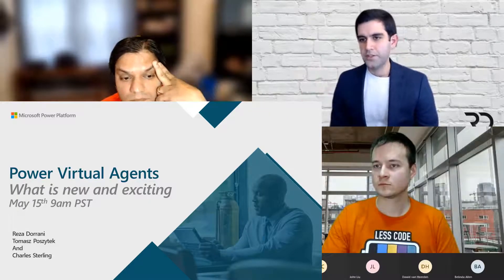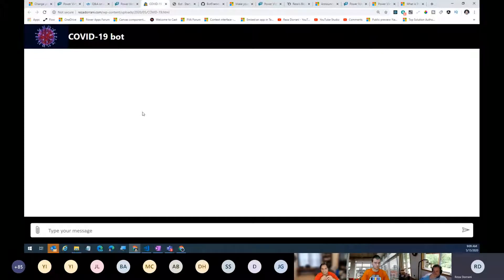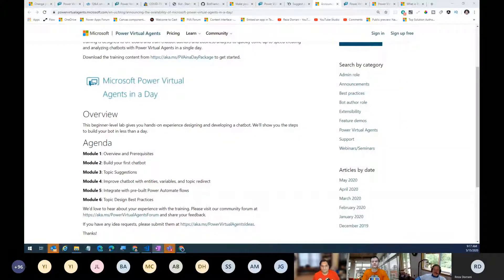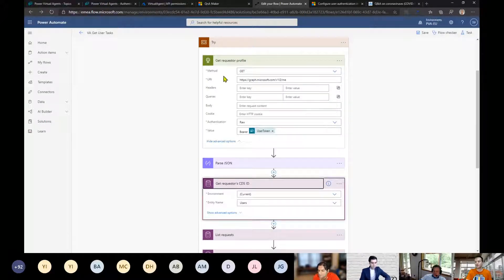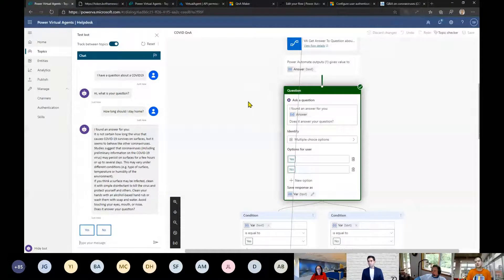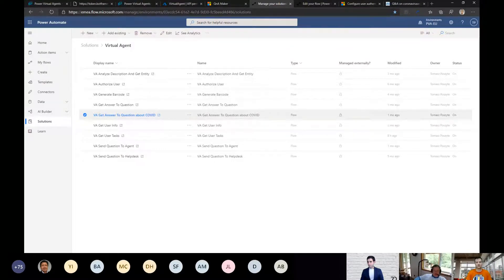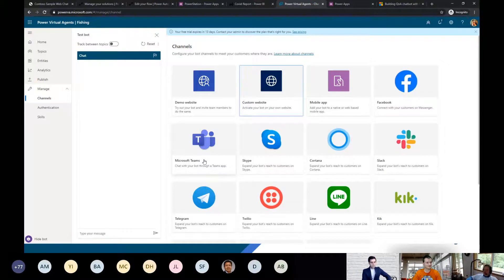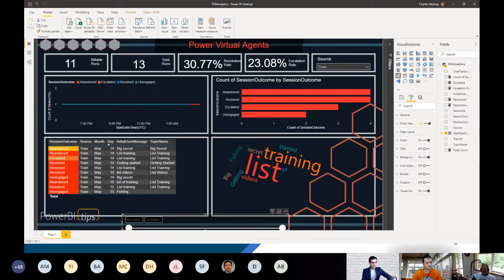What is new and exciting for Power Virtual Agents May 2020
Since the release of Power Virtual Agents December of 2019, the development team has added a myriad of new features!  In this webinar your hosts Reza Dorrani, Tomasz Poszytek and Charles Sterling will take you on a tour of these new features, show you how to use them, walk through hard earned best practices and make themselves available to answer your questions.  Session highlights include how to call Q&A Maker from Power Virtual Agents, setting up AAD authentication, a tour of the new Power Virtual Agents Community and how to use Office Graph API to access the user’s identity.

Agenda:
NEW Power Virtual Agents Community by Reza Dorrani
Using suggested Topics and calling Q&N maker by Tomasz Poszytek
Topic Redirection/Go to Another Topic by Charles Sterling
No intent/Fall back by Tomasz Poszytek
Custom Canvas by Charles Sterling
Setting up and using integrated AAD Authentication by Reza Dorrani
Enhanced flows integration and calling graph API Tomasz Poszytek
Enhanced Analytics by Charles Sterling
Power Virtual Agents in a Day Reza Dorrani